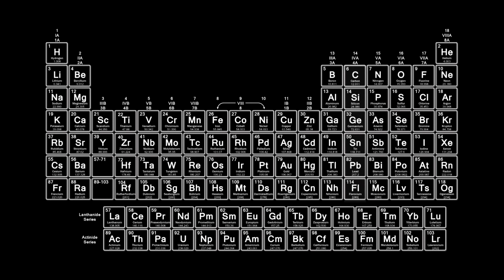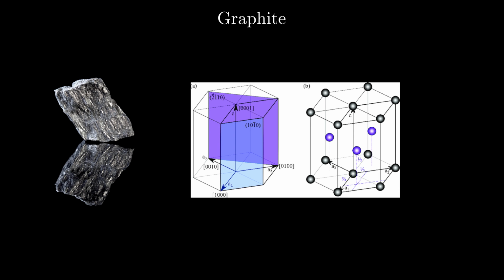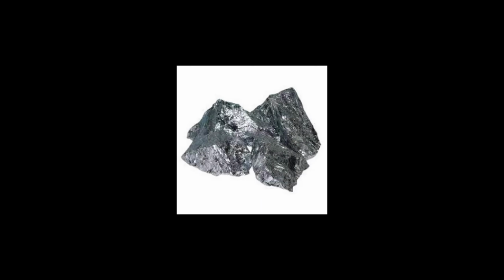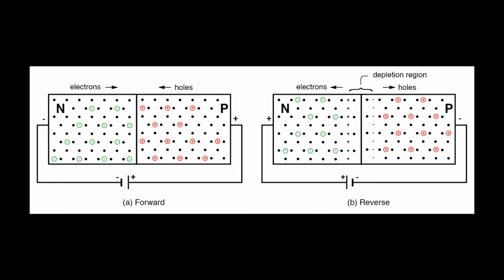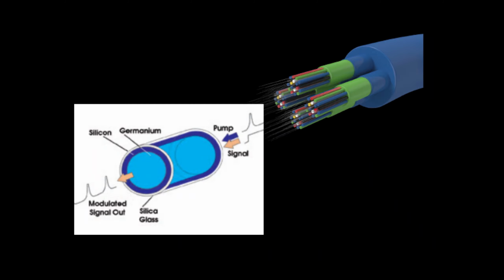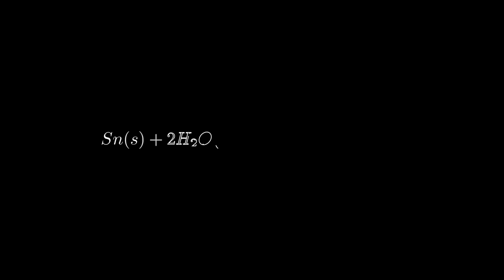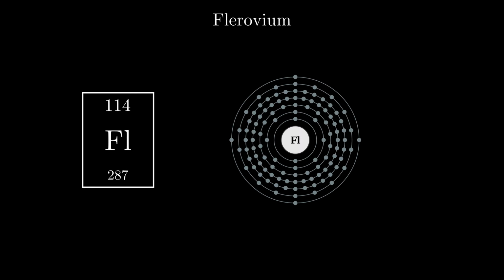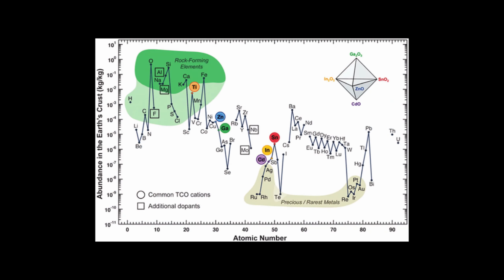CM3232 Assignment: Group IV